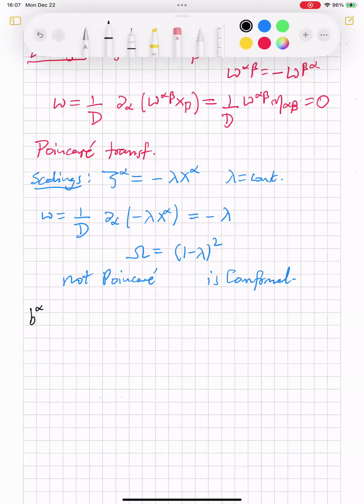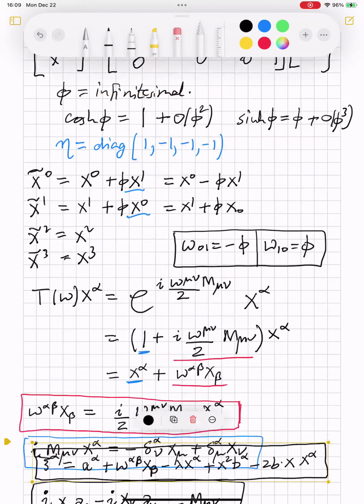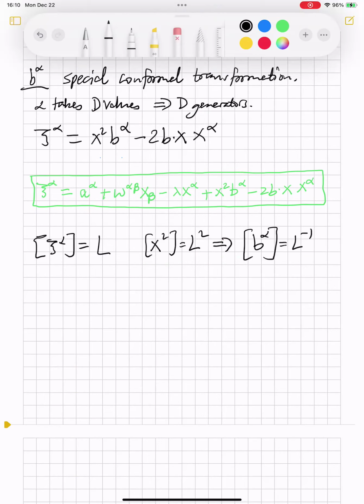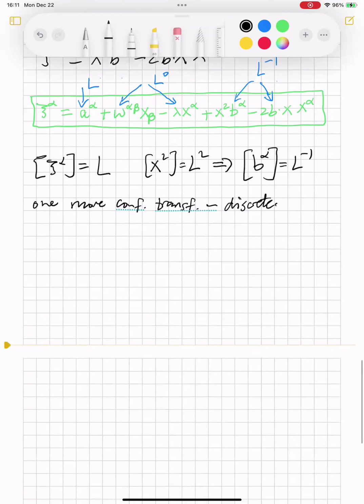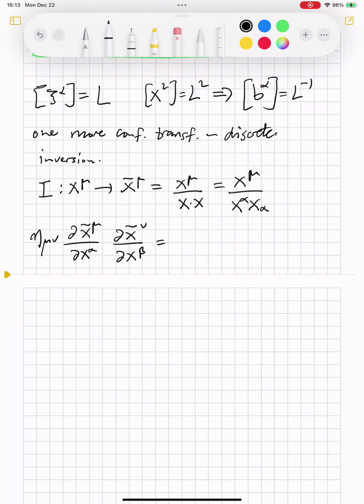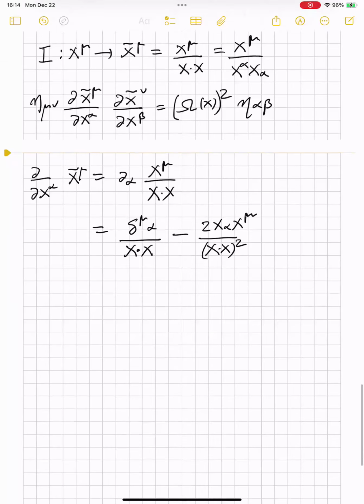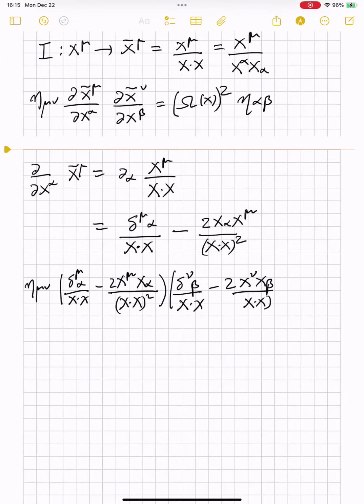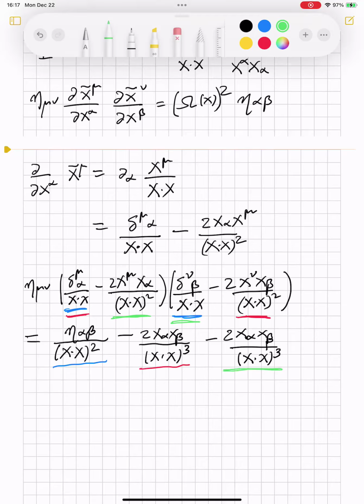CFT Lecture 2 part 19